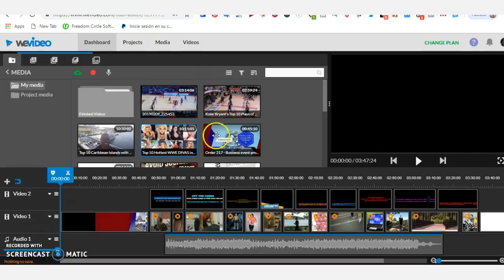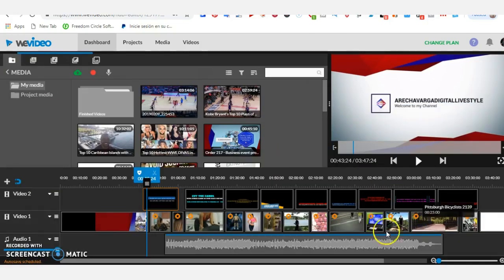how to make $1000 wiht Youtube without make videos in 2019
how to make $1000 with You-tube without make videos, In this video I will show you an easy way to make money on YouTube in 2019, even without creating your own videos.

If you want to make money on YouTube, you will ❤️ this video. It's beginner friendly, because this method doesn't even require you to create your own original videos, so it's super-easy.

This is perfect for someone who wants to get started on YouTube and build a big profitable channel
You can use what's called "Creative Commons" videos, and compile them into your own videos.

A "Creative Commons" Licence means that you can take a video, download it, edit it, and use as your own to then upload to your own channel.

So the power of it is that you can simply find videos with Creative Commons licences, and then combine a few of them, put your own spin on them, add your own unique twists, and then upload that combined footage as your own onto your own channel.

This way, you can make money without filmig your own footage and without being on camera.
This will create duplicate content. and might not give you much traffic / views on YouTube. You might also have trouble monetizing this content when YouTube review your channel. You NEED to edit the content and change it up.
. You might get 3 or 5 or even 10 different files. Download them.

3. Edit the footage and re-arrange it, and put your own spin on it - change it up, change the sequence of tracks.

So out of those 5 or 10 files that you download, take different parts and arrange into one new mp4 file.

Another word of caution - it's your responsibility to make sure that items that are marked as Creative Commons actually are licenced properly, because someone may have stolen that footage from somewhere and simply marked it as Creative Commons. So be mindful of that.

Without trying to scare you - just pay attention - you can usually easily tell if the video file is likely to be Creative Commons or not. If something is slick and professional and looks like it's produced by a big company recently - stay away.

If you’re looking for traffic, then solo ads are definitely a traffic source you should take a look at. You can get traffic for reasonable rates, and if you’re creative, you can definitely make money off of them.

Translated titles:
Cómo ganar $ 1000 con Youtube sin hacer videos en 2019

Wie man $ 1000 mit Youtube machen kann, ohne Videos im Jahr 2019 zu erstellen

Comment faire 1000 $ avec Youtube sans faire de vidéos en 2019

Como fazer $ 1000 wiht Youtube sem fazer vídeos em 2019

2019 में वीडियो बनाने के बिना $ 1000 wiht Youtube कैस

如何在2019年製作沒有製作視頻的Youtube 1000美元

Come fare $ 1000 con Youtube senza fare video nel 2019

2019年に動画を作らずにYouTubeで$ 1000を作る方法

Как заработать 1000 долларов с Youtube без видео в 2019 году